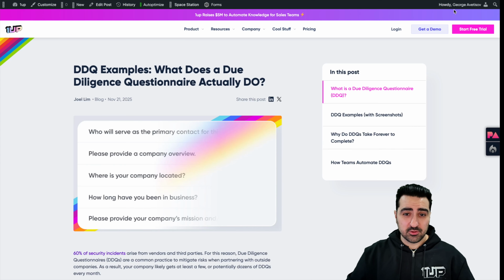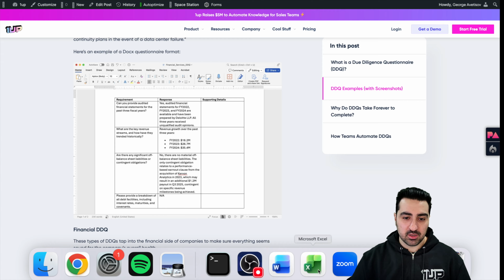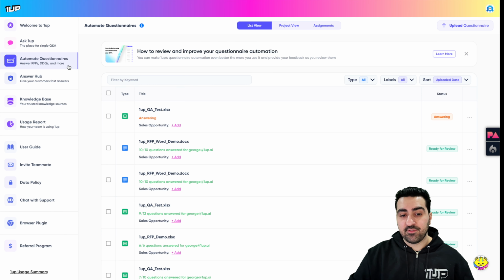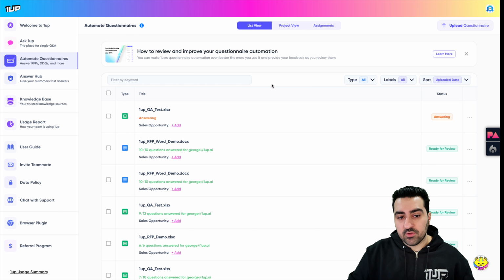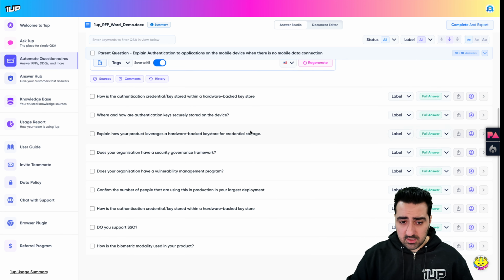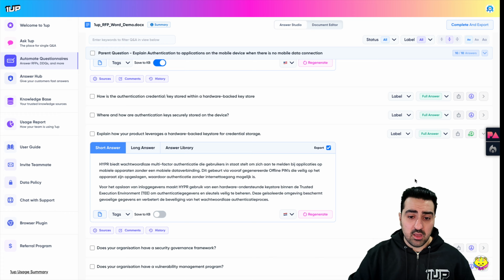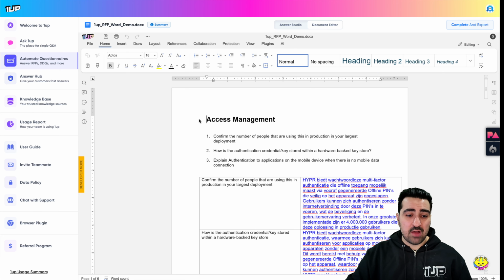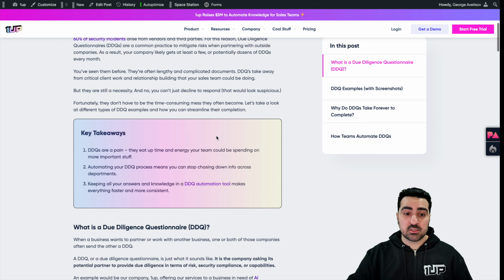How to automate DDQs with AI in minutes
You're way too busy to fill out a Due Diligence Questionnaire (DDQ). Suddenly you're looking at a 200-question document due next Friday.

It’s time-consuming.
It’s painful.
It’s tedious.

And you don’t even know where to get all the information you need.

Most teams end up copying old answers from previous questionnaires — and hoping they’re still accurate.

1up pulls answers from sources you trust.

Upload your questionnaire and automatically generate accurate responses about compliance, products, and more in minutes.

Due Diligence Questionnaire (DDQ) Automation

Get lightning-fast answers from trusted data sources.

All answers come from your DDQ response database, connected to your trusted knowledge sources and previously completed questionnaires.

1up automatically finds the most recent and accurate information, so you don’t have to worry about outdated answers.

Stop spending hours searching for answers across documents, Slack threads, and spreadsheets.

Instead, generate accurate responses instantly — and spend more time building client relationships.

Automated Knowledge Base for RFPs and Questionnaires

1up helps teams automate responses for:

• Due diligence questionnaires (DDQs)
• Security questionnaires
• RFPs and RFIs
• Vendor assessments
• Compliance documentation

Upload and complete questionnaires in Excel, Word, CSV, PDF, or web portals.

As you generate answers, 1up continuously learns and improves your knowledge base.

Features include:

• Rich text editing (bold text, bullet lists, links)
• Automated spelling and grammar checks
• Knowledge base powered responses
• Continuous improvement with every answer generated